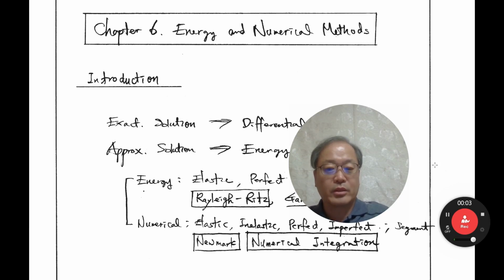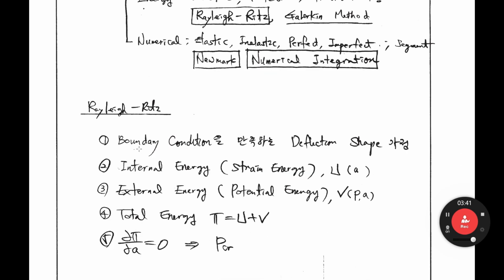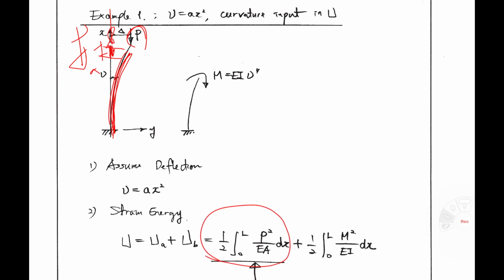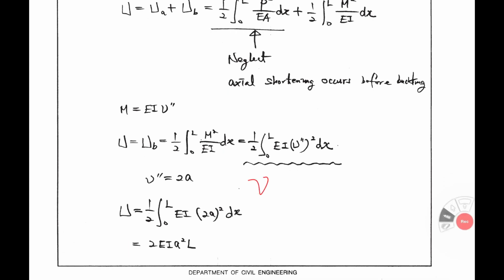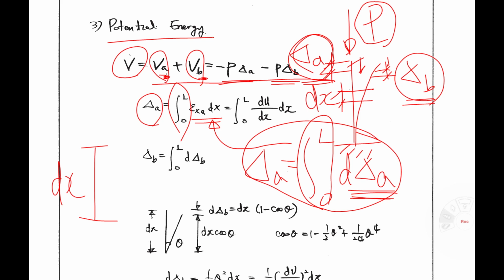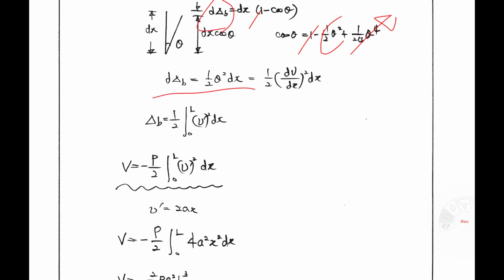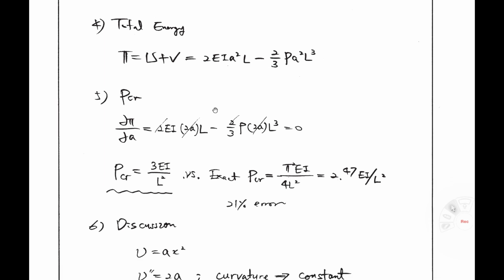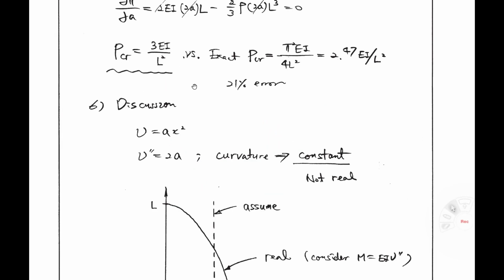Lecture 25: Pcr using energy approach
This lecture presents Pcr using energy approach.